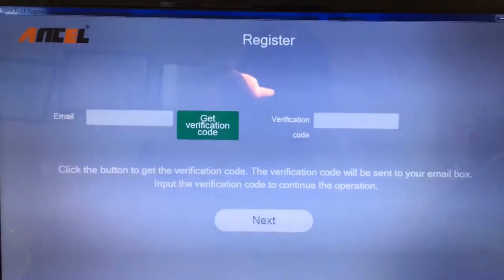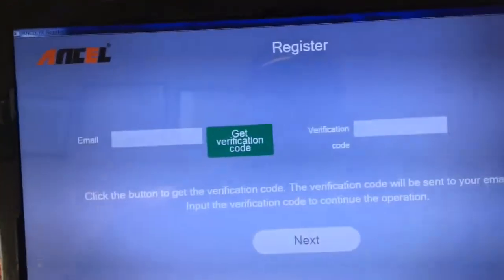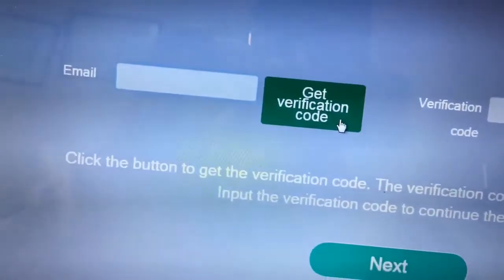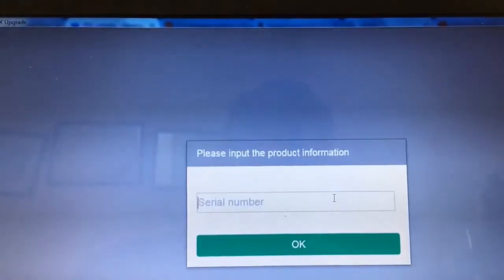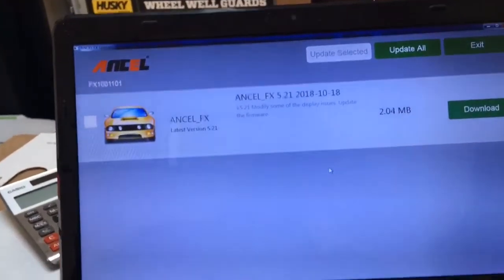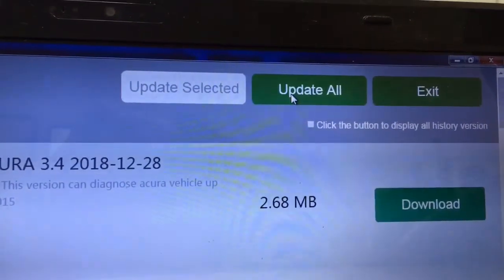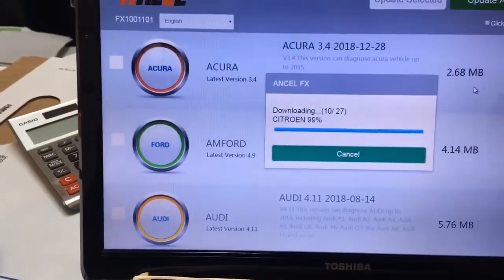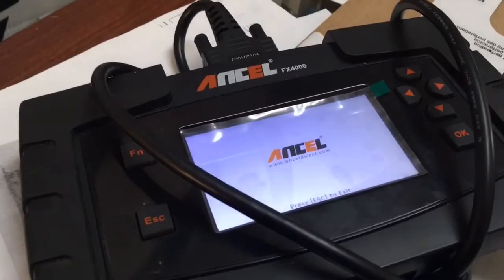How To Update Ancel FX4000 OBDII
If you own this obdii diagnostic scan tool, or a similar one, you'll quickly realize that the software update process is more difficult than it should be. In this review and tutorial, I'll show you how to register your device, download the FX-Series Update Client Software then successfully update your unit. You may notice your device running a bit more slowly after the update, but the updates are well worth any sacrifice in speeds.

Once I was finally able to update my own unit, I had a total of 27 updates which took about 30 minutes. There were updates to lots of manufacturers like Ford, Audi, etc.

I’ve made it easier than ever to help out.

OBD II & CAN compatible (most 1996 and newer domestic and import vehicles). Diagnose both Diesel and Gasoline powered vehicles. This powerful scan tool is designed to check Engine Transmission, ABS, SRS (Airbag), EPB, Oil service reset, SAS Steering Angle, and other system diagnostics.
Supports over 40 global car brands after 1996 US, 2001 European, 2003 Asian and newer OBD2/EOBD vehicles. With the enhanced OBD2 engine test, it can scan more than 95% of old domestic vehicles for read/clear pending and stored codes, read freeze frame, view live data stream (in text/graphic format), O2 sensor test, emission test, I/M readiness test, etc.
The unique FN hot key allows customization of your own Favorites on the main menu for the next car test directly. This is very convenient for the Mechanic and the DIYer. Multi-language is available (English, Spanish, French, Polish, Russian, Japanese, Italian, Korean, German, and Dutch).
It does not require any battery or charger. It gets power directly from the OBDII Data Link Connector in your vehicle. Once plugged into your vehicle's 16pin OBDII DLC, the unit will power up and prompt you to start your ignition.
FX4000 OBD2 scanner is well built with a large and high-definition TFT screen, easy-to-read UI, and thousands of DTC tips. Anti-skid & gaming handheld design gives you a different experience on holding an auto scan tool. Lifetime free updates online to fix the latest bugs or add newer parameters